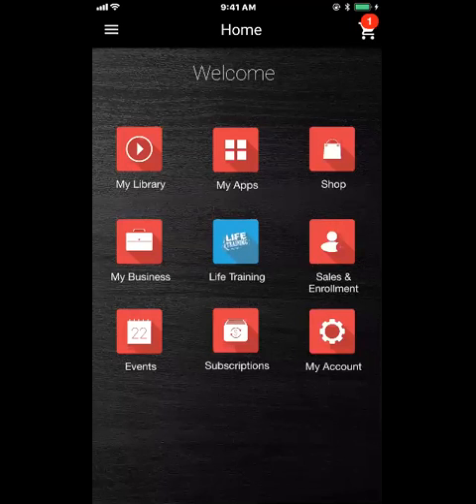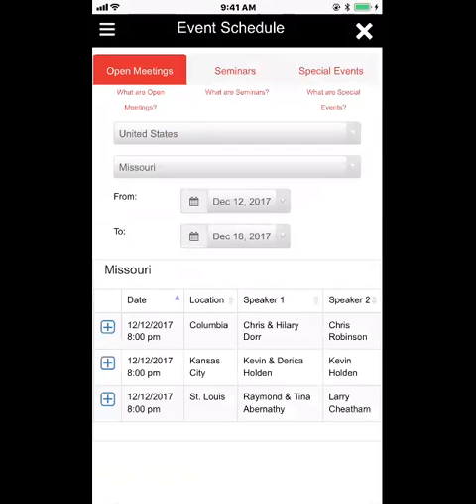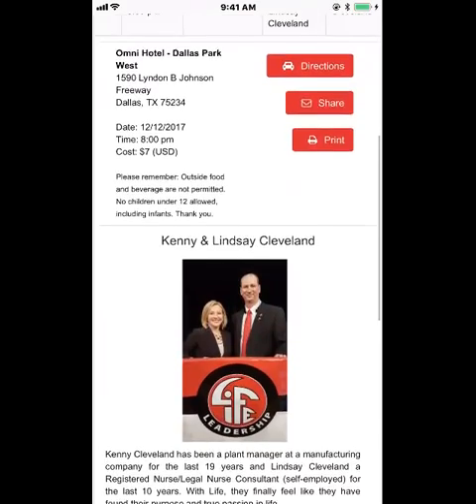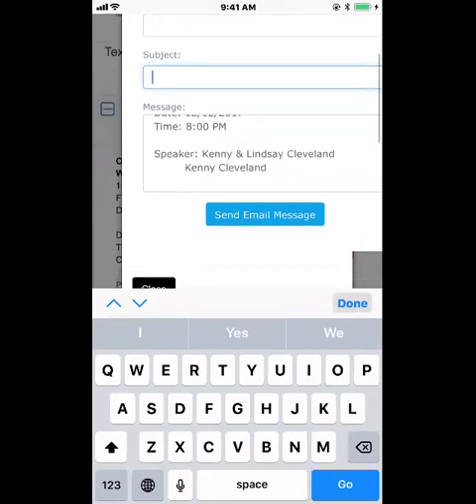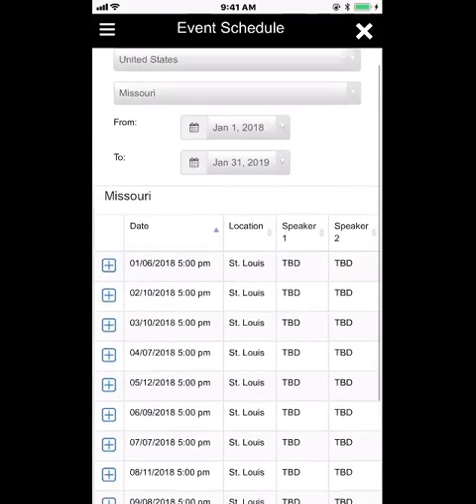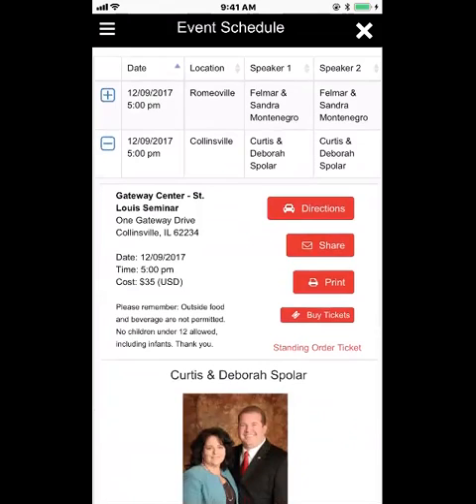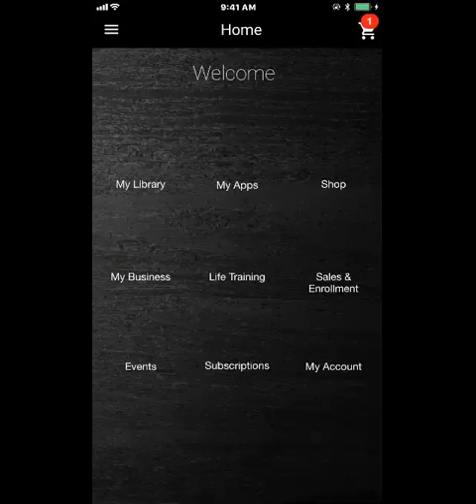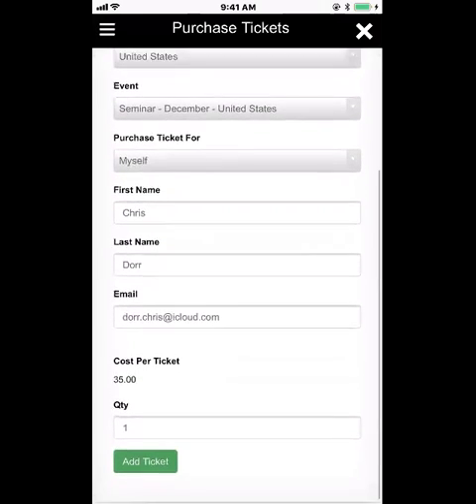Welcome Video #2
Welcome Video #2 of the First 7 Days Start Up!

Learn how to access Event details and locations through the LIFE Info app.